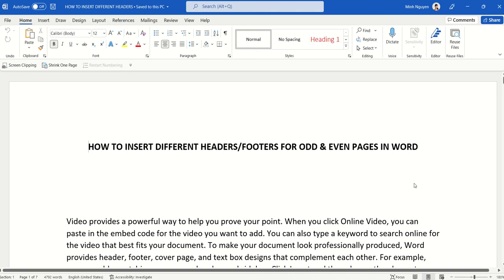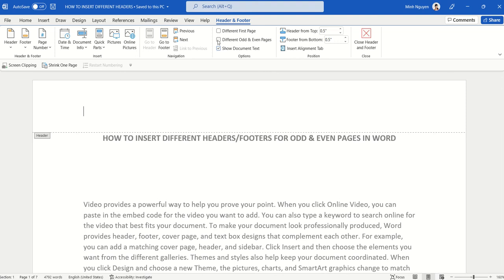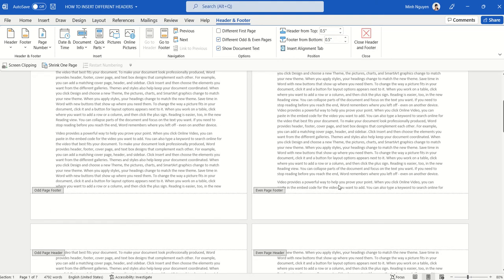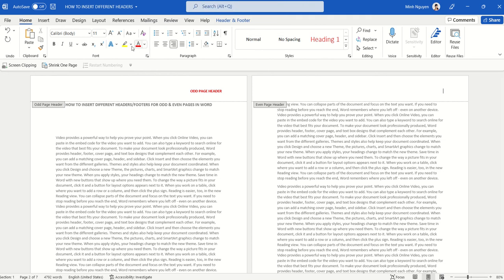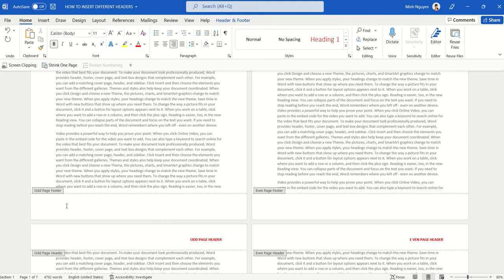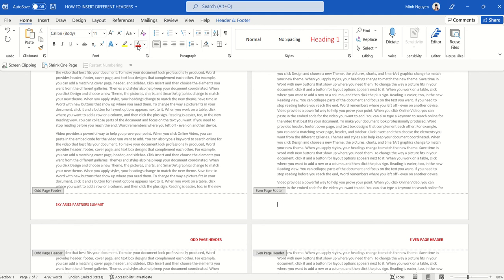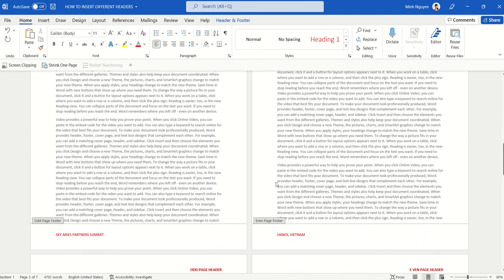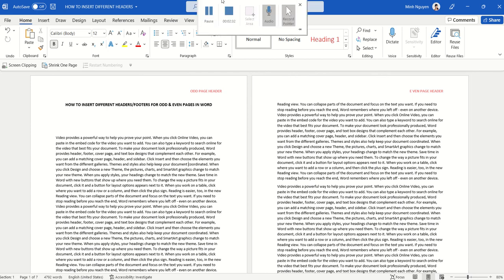How to insert odd & even page header/footer in Word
Let's learn how to insert different headers/footers for odd & even pages in Word.  This is great branding for marketing or event documents.  For example, you can put your company name on odd page header and project name on event page header, or alternate between event name and location on odd and even pages.  Let's go!